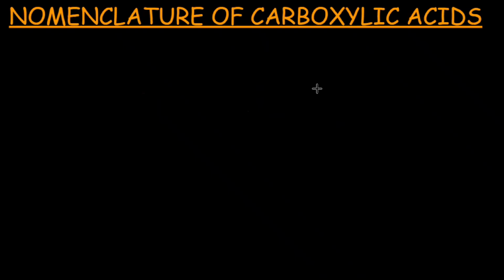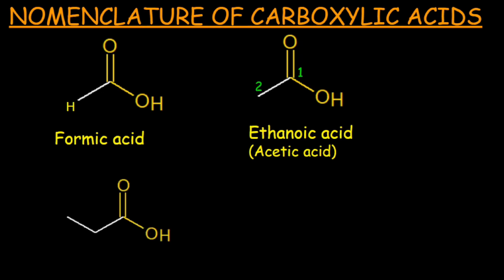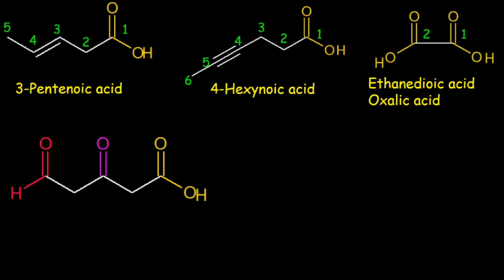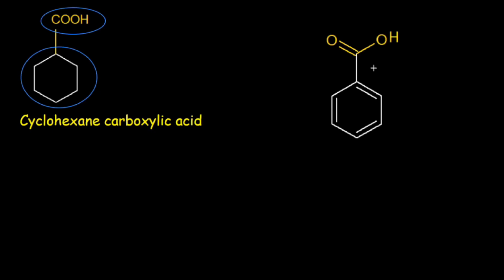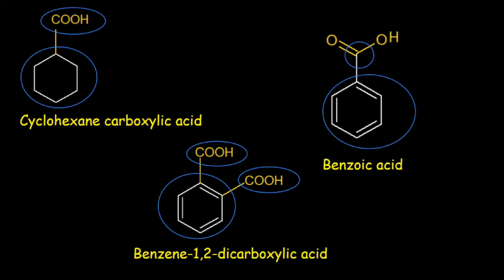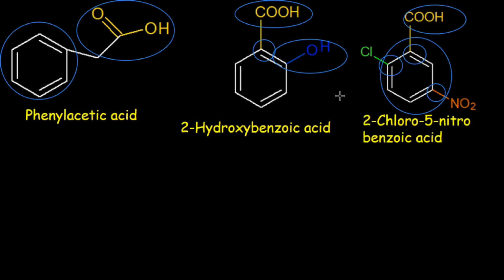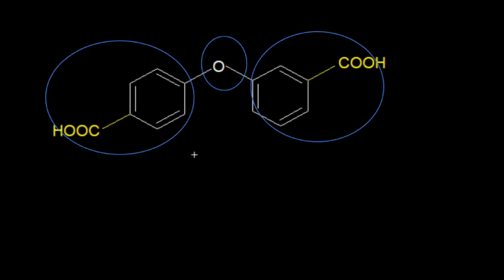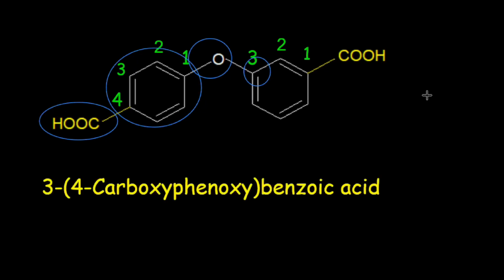LEC # 10 || How to name acids in organic chemistry|| Carboxylic acids, Fatty acids, amino acids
This is LEC #10 of the IUPAC nomenclature of organic compounds. This video is about naming acids in organic chemistry. Acids include carboxylic acid functionality and are usually aliphatic and aromatic. The fatty acids and amino acids are the most important carboxylic acids.  IUPAC naming carboxylic acids is to start the numbering from carbonyl carbon and use "oic acid", if the carbonyl carbon is not numbered use "carboxylic acid" and if the carboxylic acid is prefixed, use "carboxy".